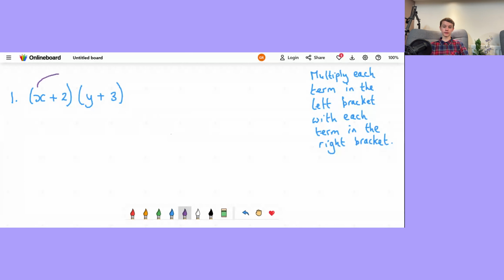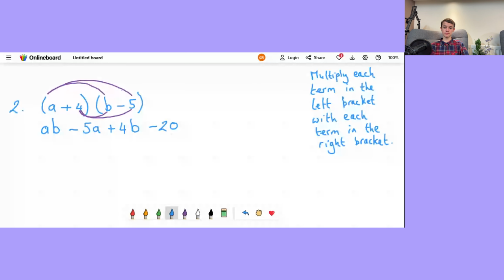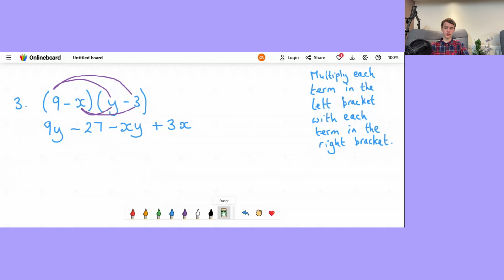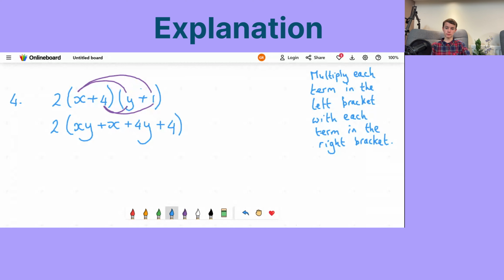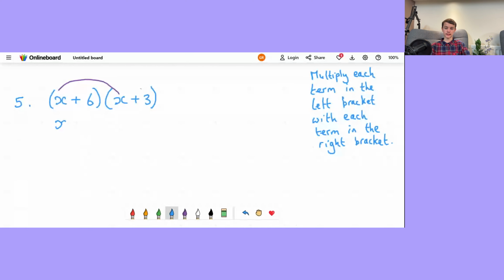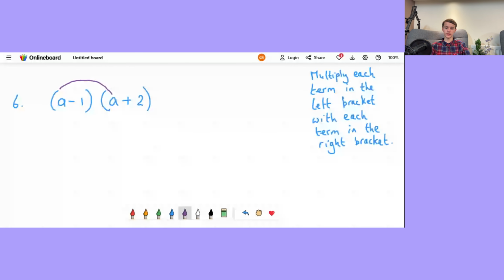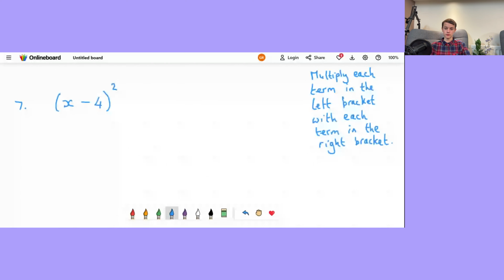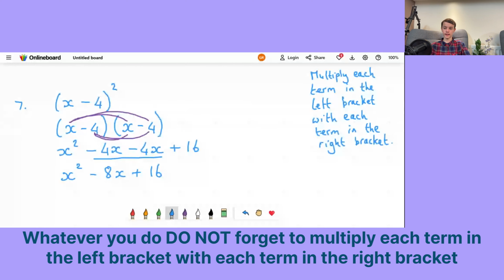Expanding Double Brackets Easily with Let's Revise GCSE Maths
This video focuses on the method of expanding double brackets in algebra. I provide a detailed explanation of the multiplication process involved, including step-by-step techniques and common pitfalls to avoid. The video emphasizes the importance of simplifying expressions and offers practical examples to illustrate the concepts.

Key Takeaways:
Expanding double brackets involves multiplying each term in the left bracket with each term in the right.
Using visual aids like lines can simplify the multiplication process.
Always remember to simplify your final answer when possible.
Keeping brackets together is crucial in complex expressions.
Common mistakes include forgetting to multiply all terms and not simplifying correctly.
Understanding the signs (positive/negative) is essential in multiplication.
Practice with various examples helps reinforce the concept.
Double brackets can appear as single brackets, so be cautious.
The final answer should be in its simplest form.
Revisiting the basics can clarify complex topics.

Chapters:
00:00 Introduction to Expanding Double Brackets
01:08 Simplifying the Answer
03:15 Importance of Simplification
04:27 Handling Squared Brackets
05:10 Summary and Conclusion